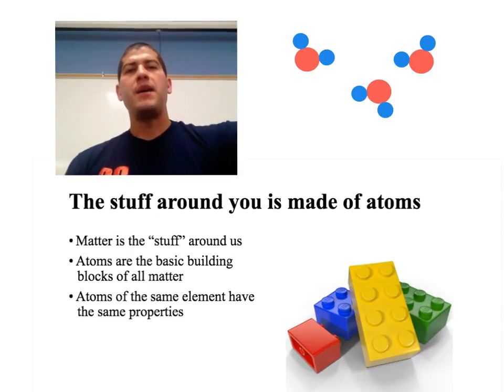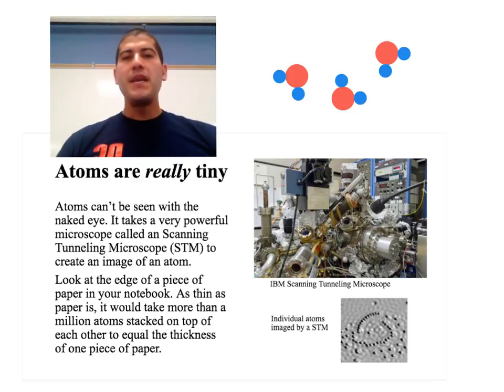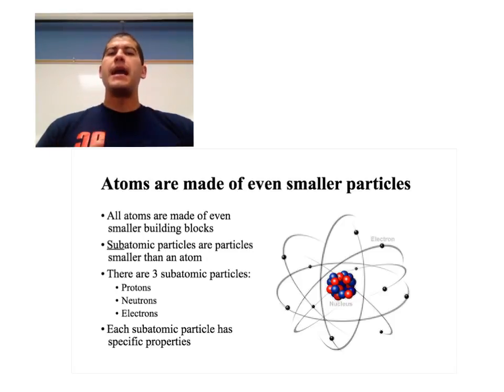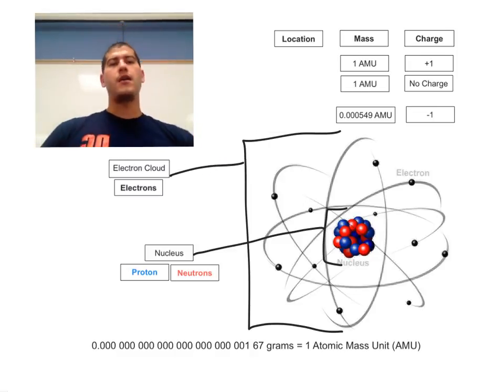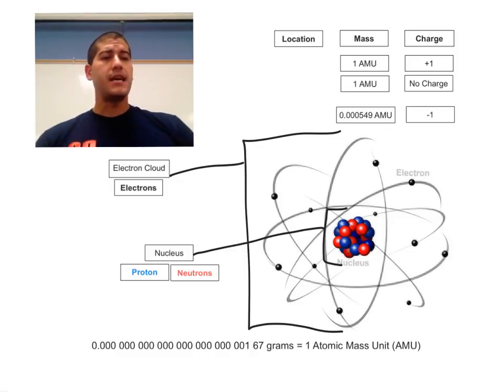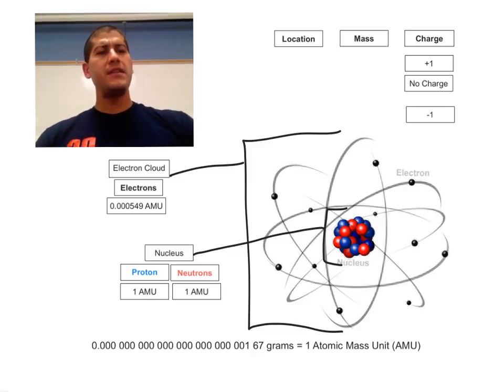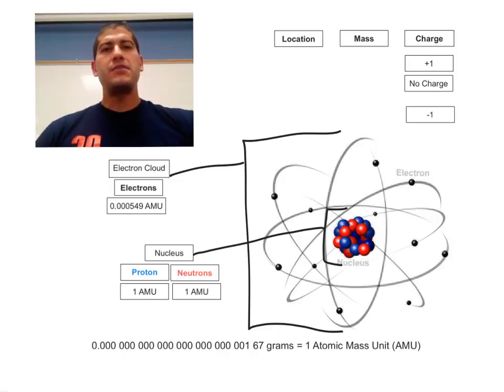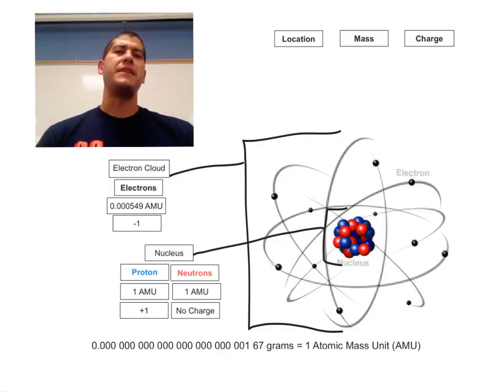Intro to Atoms